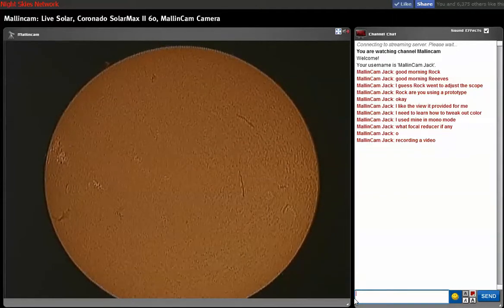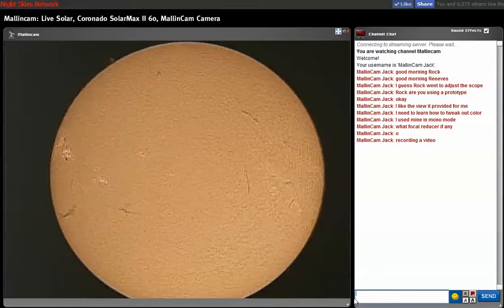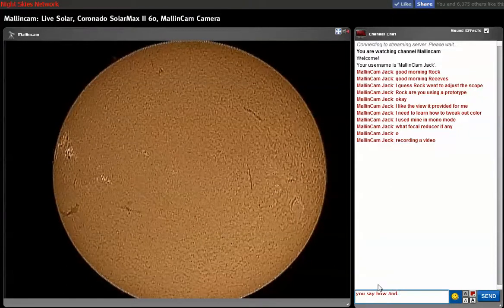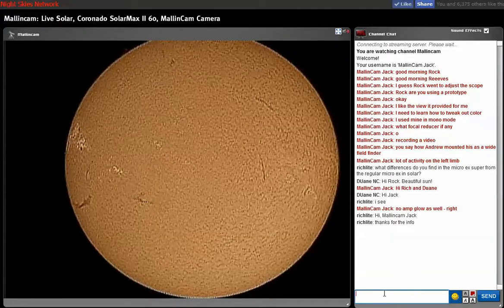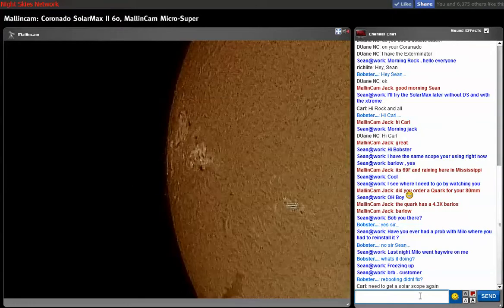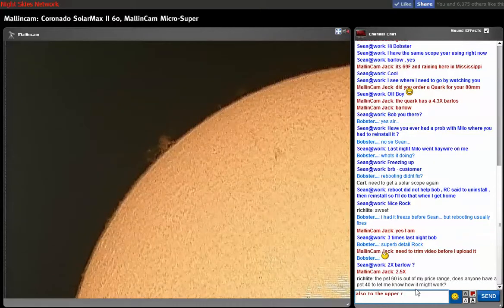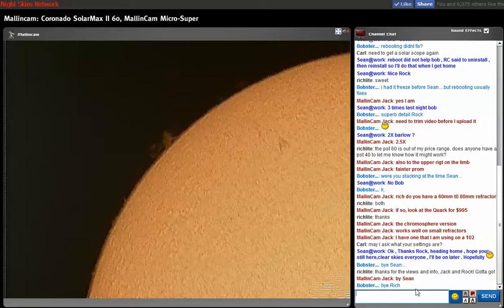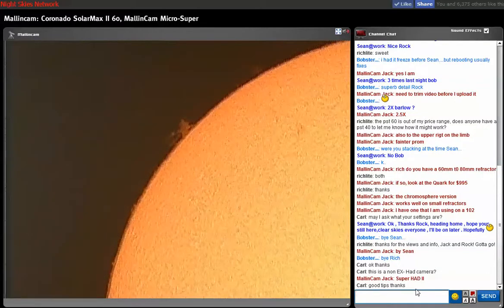MallinCam Micro Super Coronado 60 Rock Mallin No 2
MallinCam Micro-Super and Coronado 60 Single Stack View the Sun by Rock Mallin on Sunday, April 12th